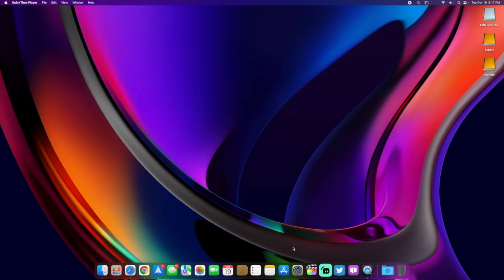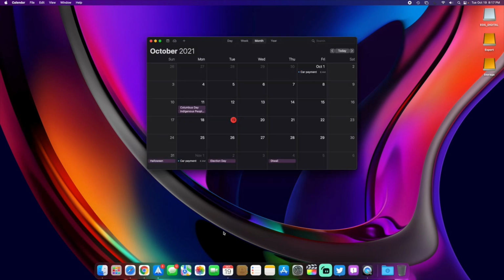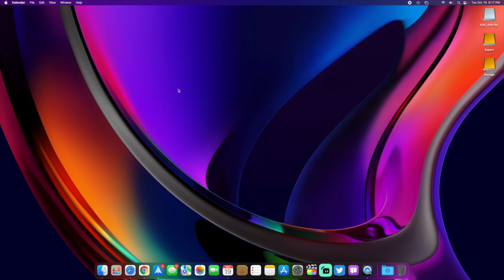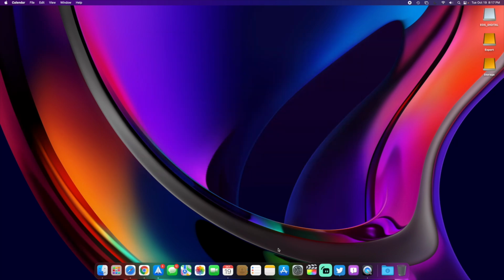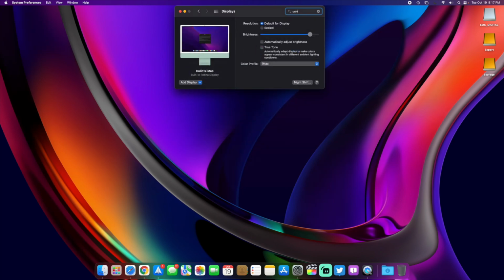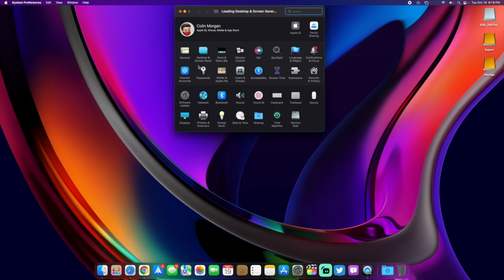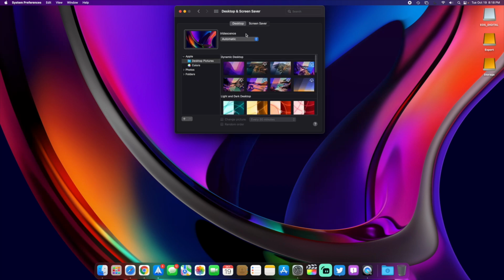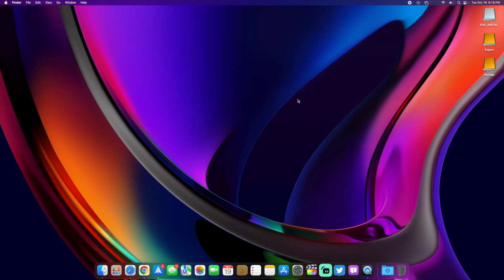macOS 12 Monterey RC Build - Universal Control is Gone Again!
Looks like we won't get universal control in the first public release of macOS 12.

Shop on Amazon? You don't pay any extra and we earn a small percenatage!